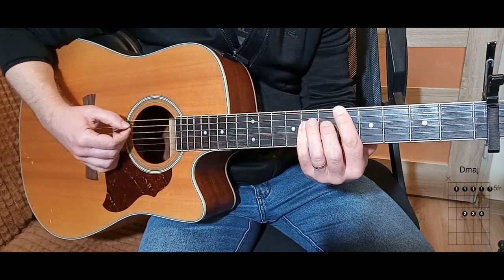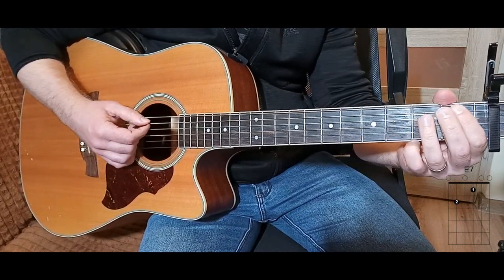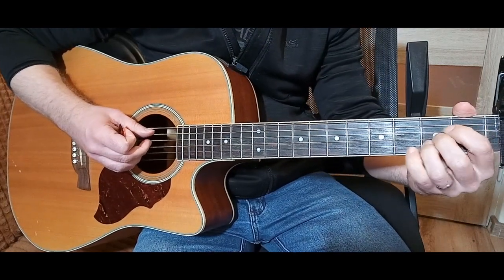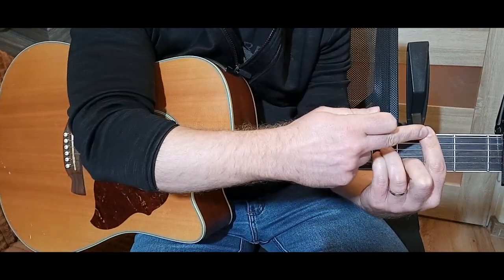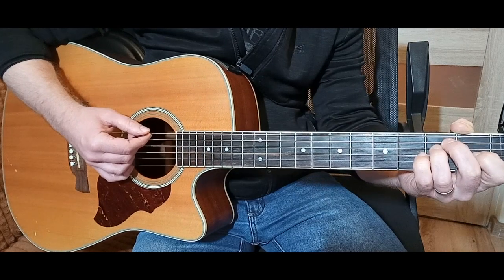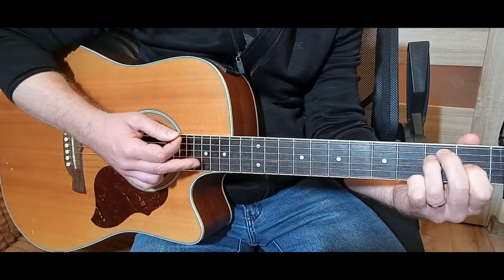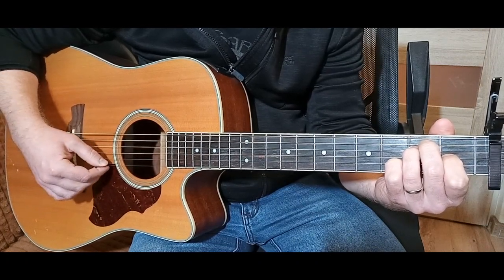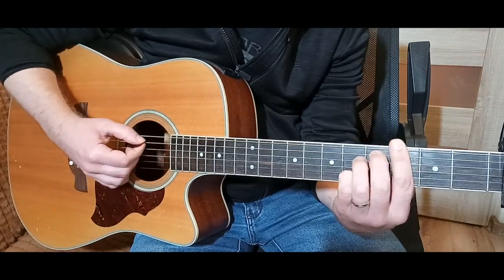Crazy- Willie Nelson